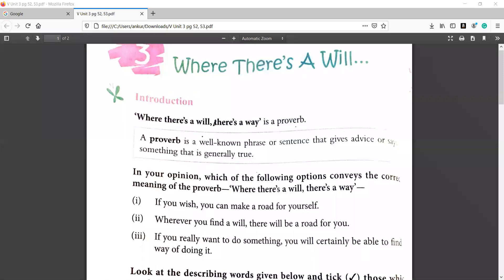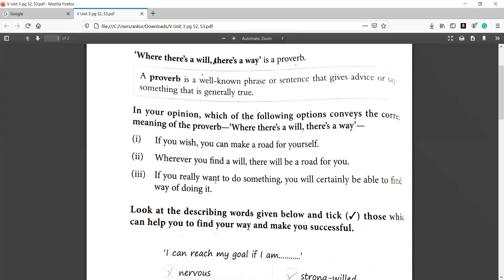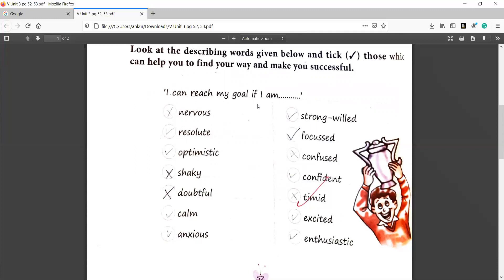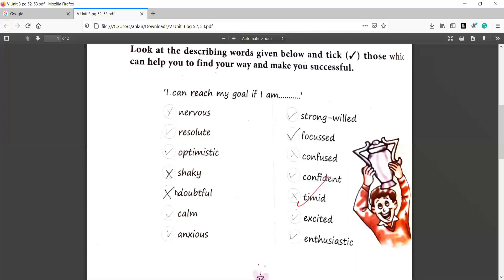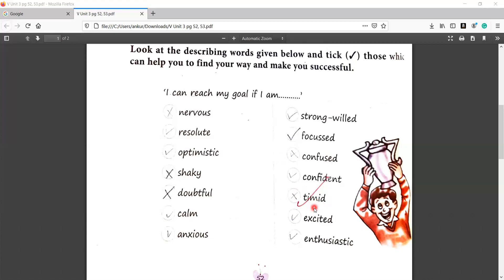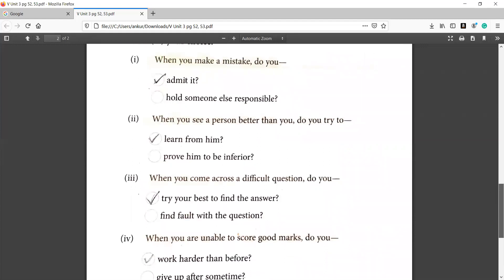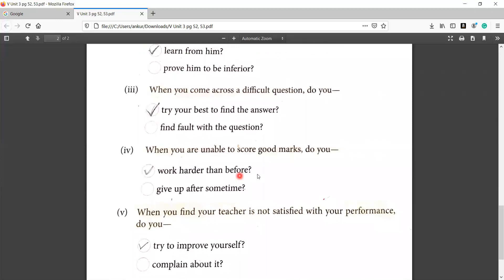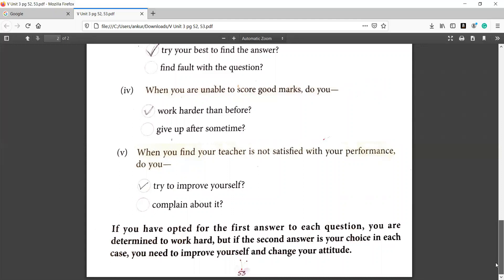DAV | Class 5 | English Reader | Unit 3 | Introduction